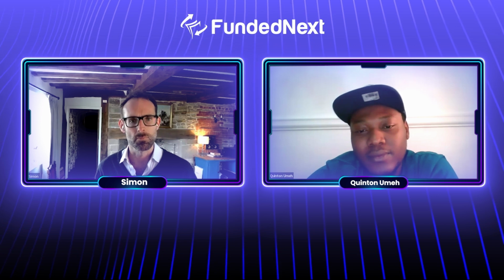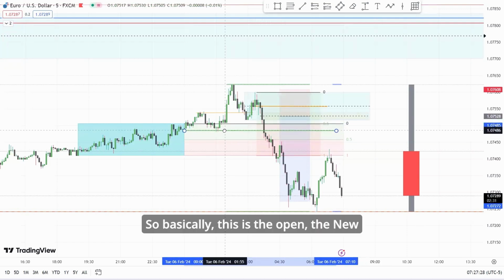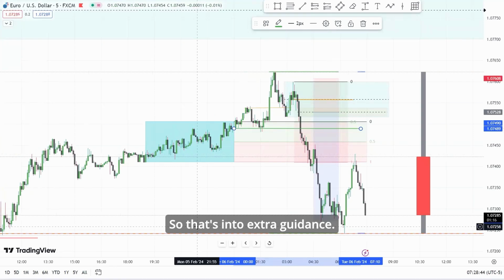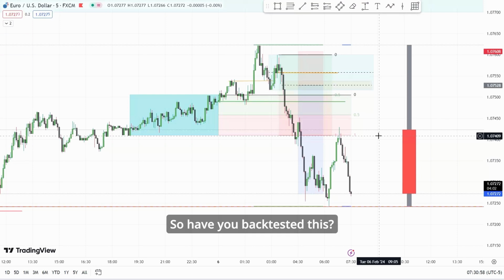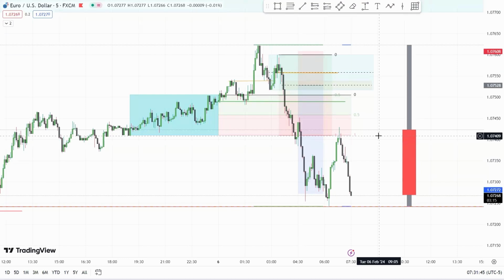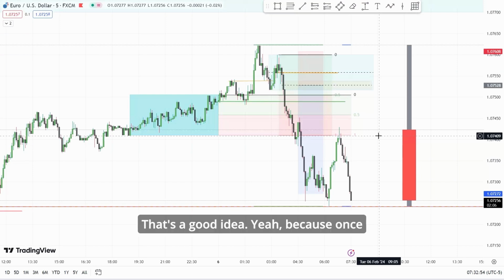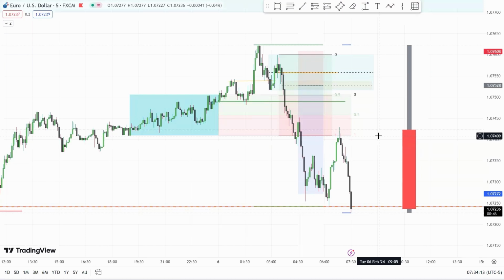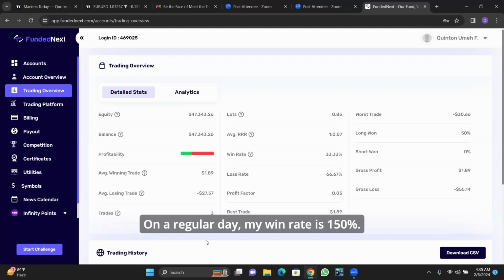23 Year-old Trading EURUSD and NASDAQ | Meet the Trader Ep. 84 | FundedNext Interviews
Discover the journey of Quinton Umeh, a 23-year-old forex prop trader from Nigeria, in this insightful interview with FundedNext. With three years under his belt and a focus on EURUSD and NASDAQ, Quinton shares his strategic approach to trading, emphasizing structural analysis with Daily and H4 charts, and precision execution on M15 and M5 timeframes. A disciple of ICT mentorship, his tactics include identifying liquidity sweeps and fair value gaps, marking his rise as a professional trader. Dive into Quinton's trading philosophy and his path to professional trading with FundedNext.